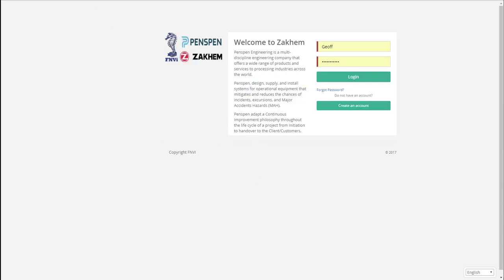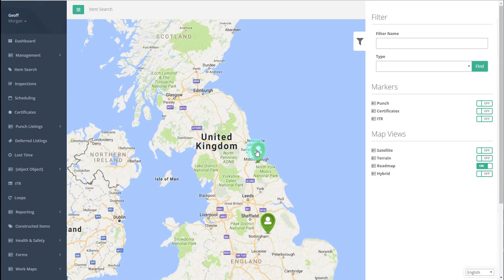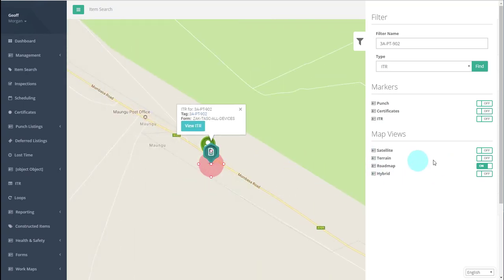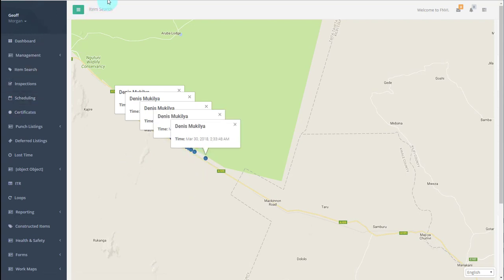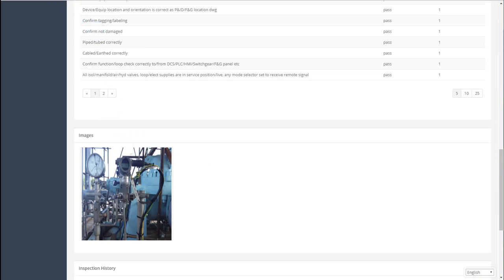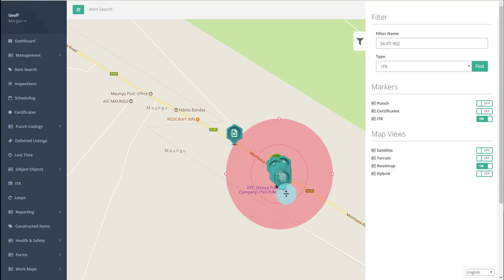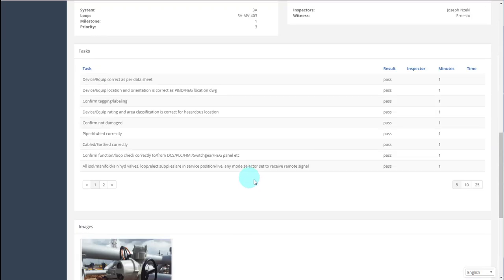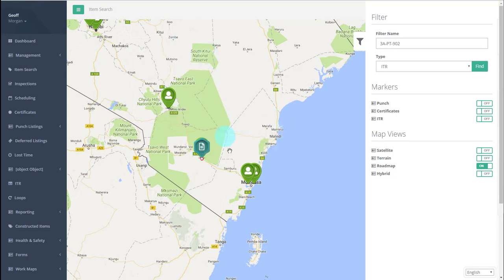Location Tracking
Location Tracking - Demonstration for internal use only
Please do not distribute